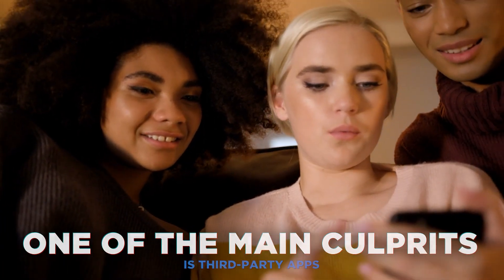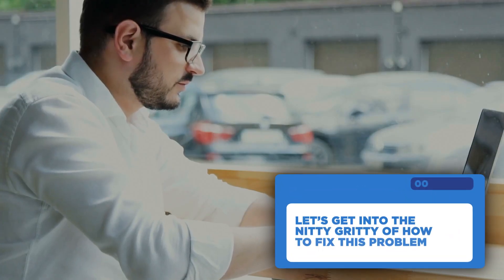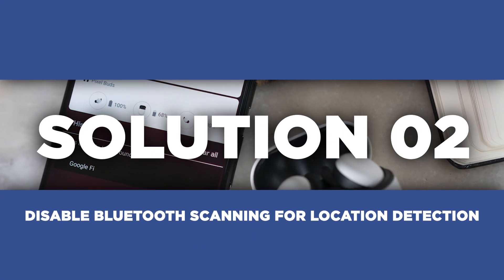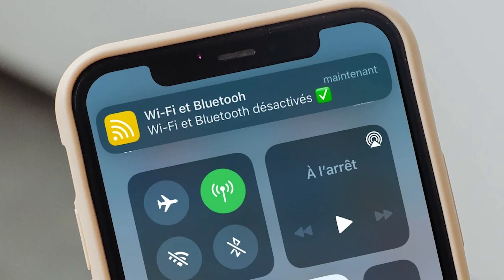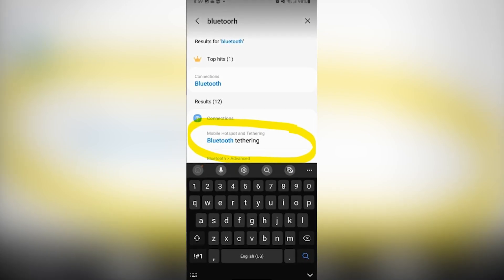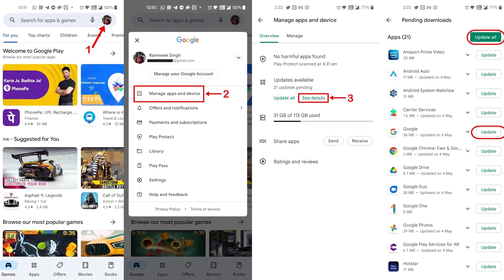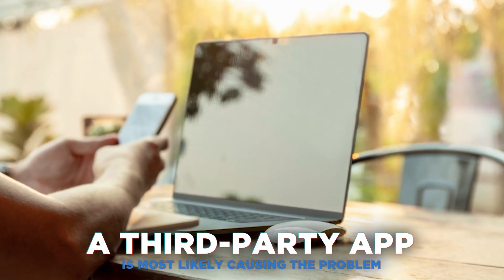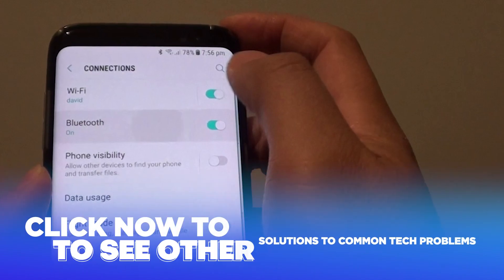How to Stop Bluetooth from Turning On by Itself on Android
In this Tech Jive video, we're going to talk about one of the most annoying problems that Android users face – Bluetooth turning on by itself.

Want to learn more? Be sure to take a look at the article that served as the inspiration for this video

00:00:00 - Intro
00:00:09 - Reasons Why Bluetooth Might Be Turning On Automatically
00:00:35 - Disable Bluetooth and Reboot Your Smartphone
00:00:56 - Disable Bluetooth Scanning for Location Detection
00:01:10 - Reset Your Bluetooth Settings
00:01:24 - Disable Bluetooth Tethering
00:01:38 - Update All Your Apps
00:01:56 - Reboot Your Phone to Safe Mode